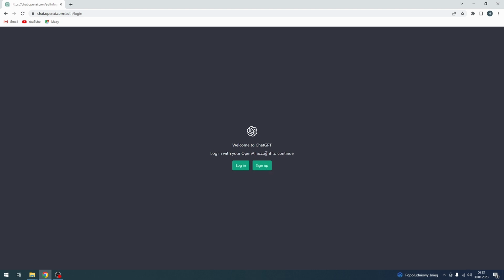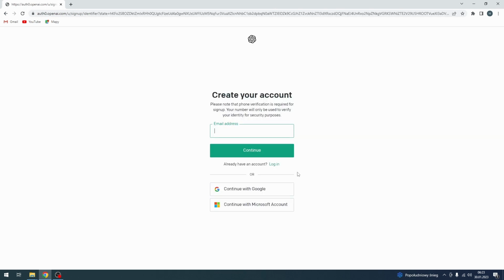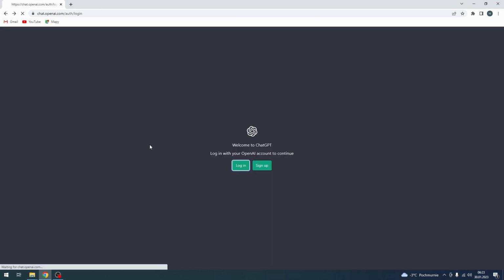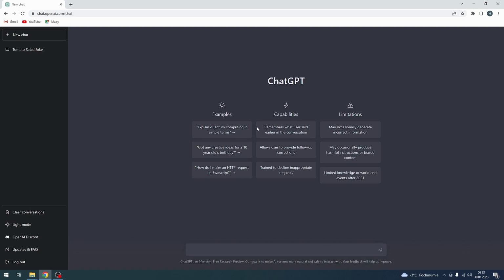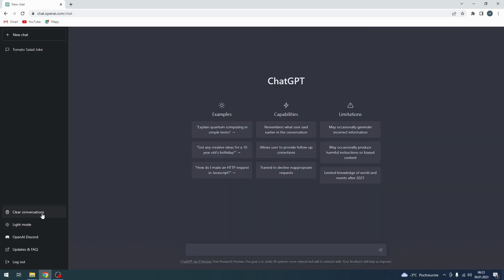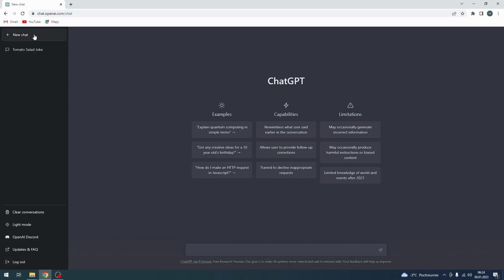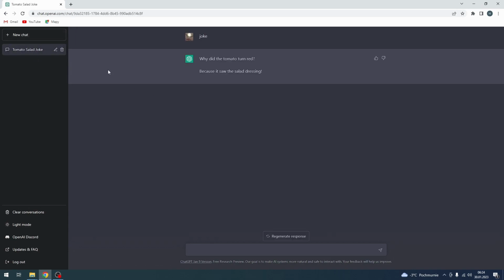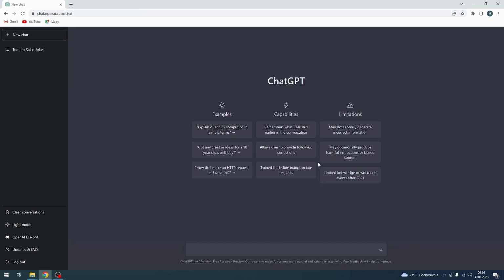How To Start Using Chat GPT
If you want to use Chat GPT but don't know where to start, follow this tutorial and learn how to use Chat GPT. If we provided you with an answer, be sure to leave us a token of your appreciation! We would appreciate likes, comments, and subscriptions.

How to Begin using Chat gpt ?
Chag GPT tutorial ?
Chat Gpt Guide